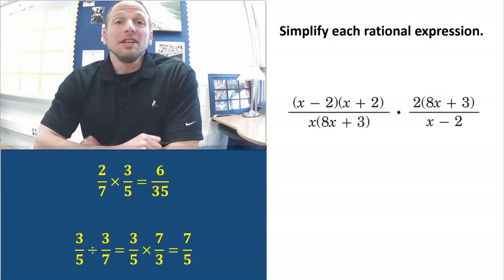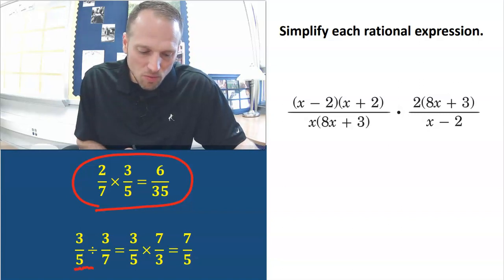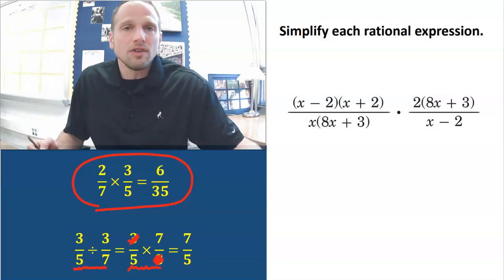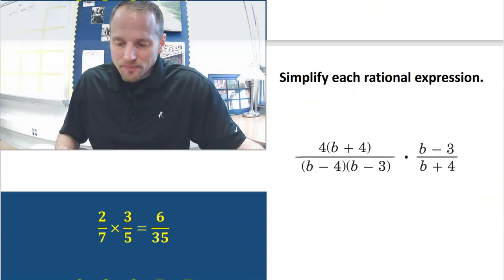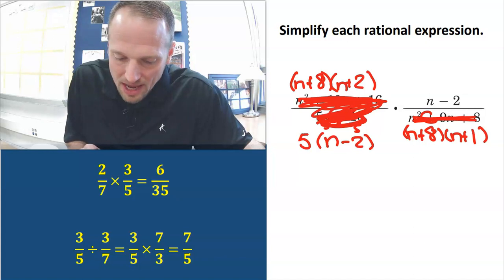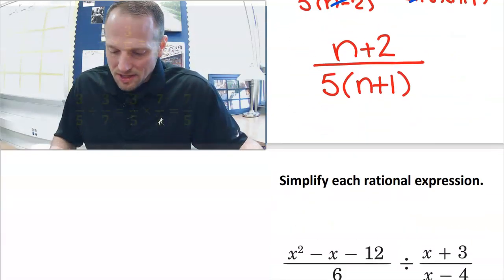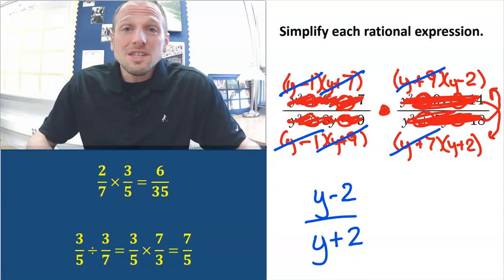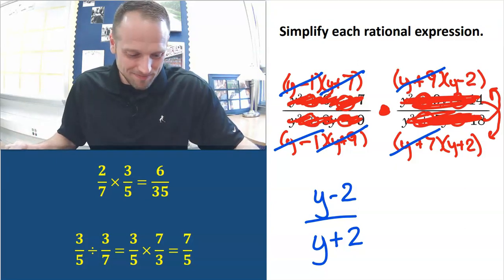Multiplying and Dividing Rational Fractions